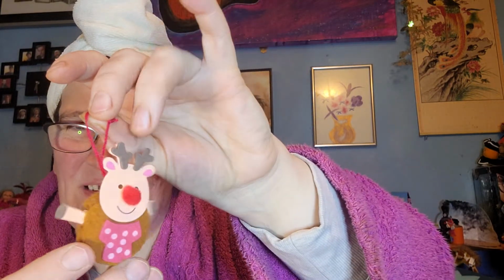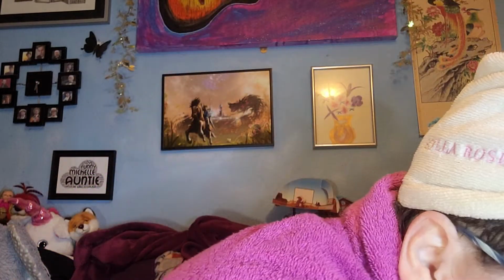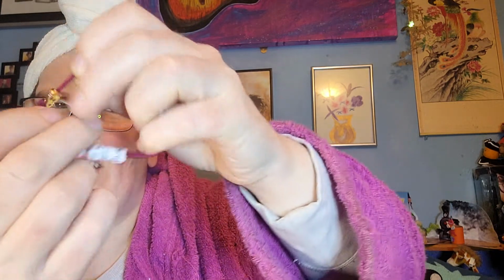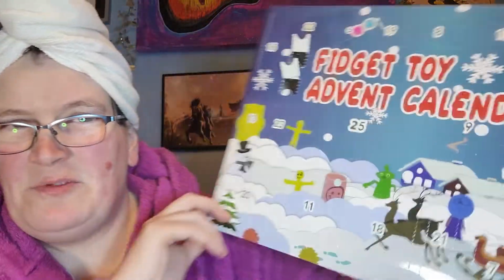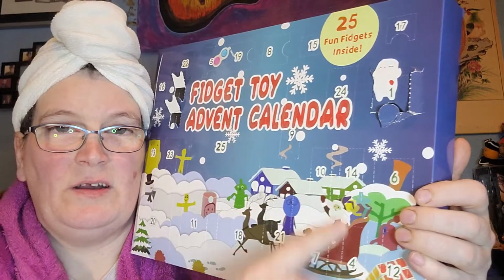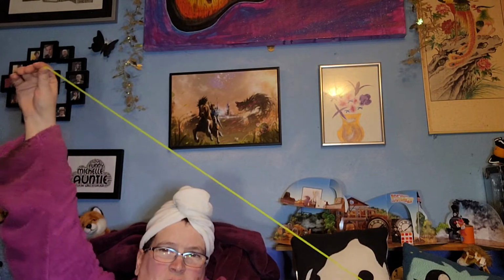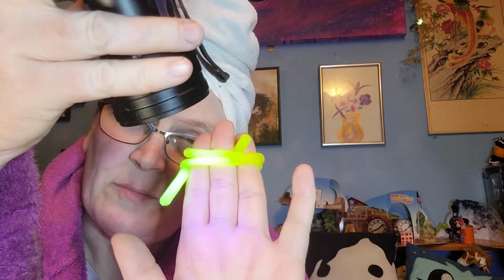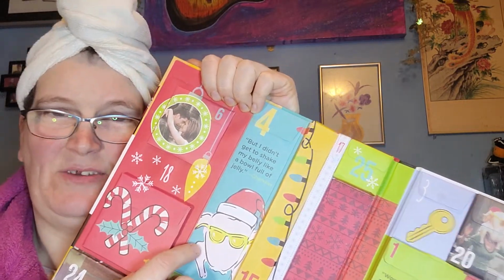Advent Calendars - Day 04 - 2021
Day 4, still having fun.